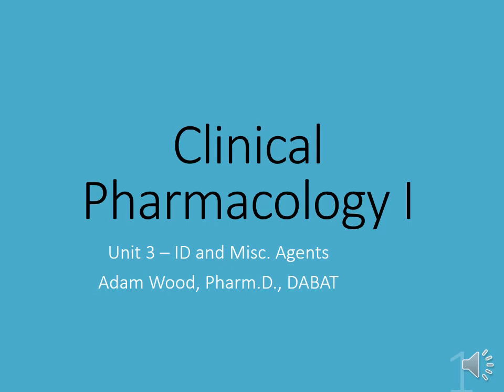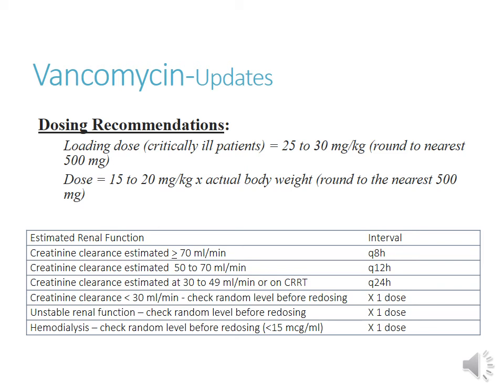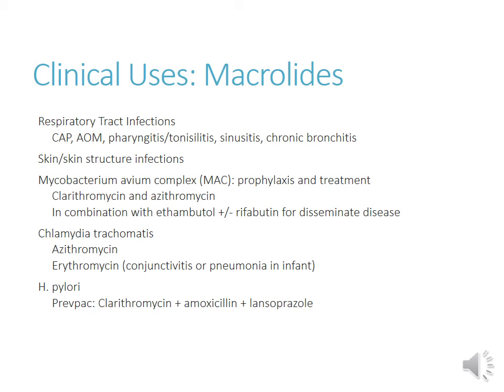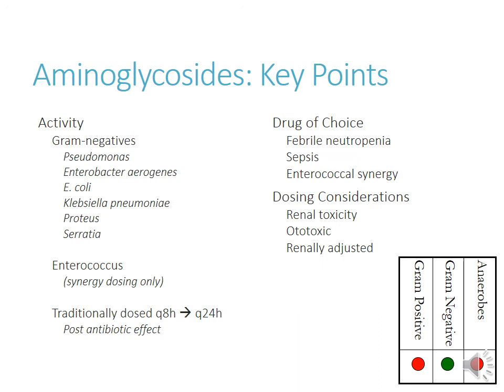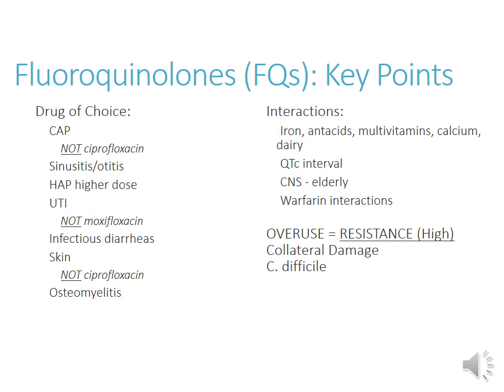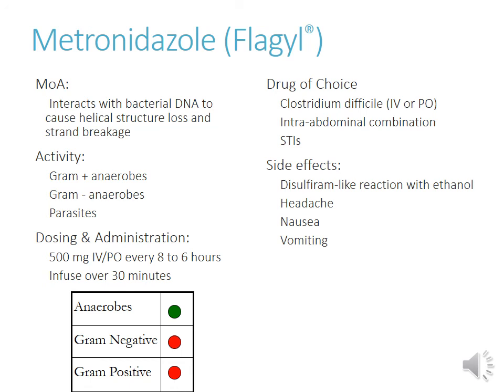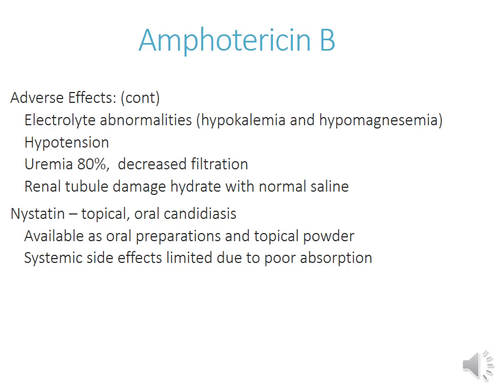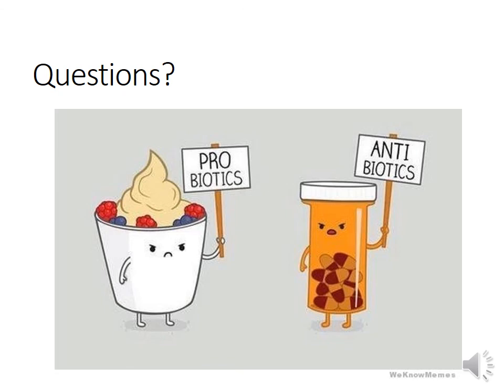Unit 3 ID and misc agents Pt 2